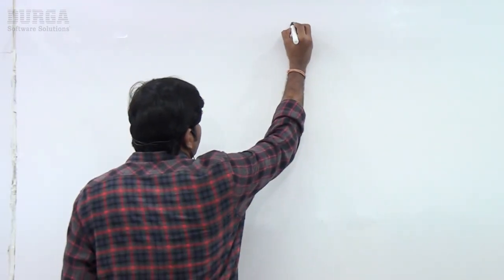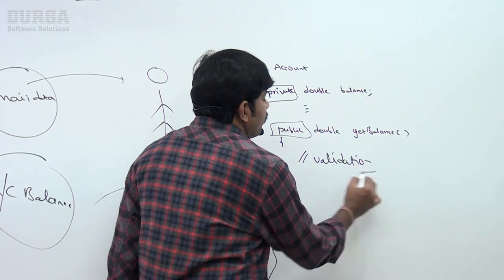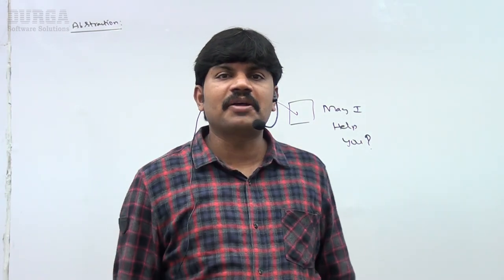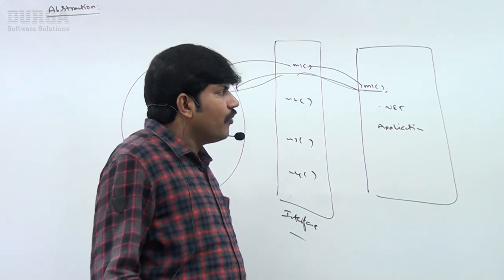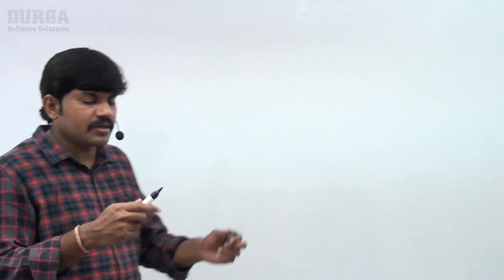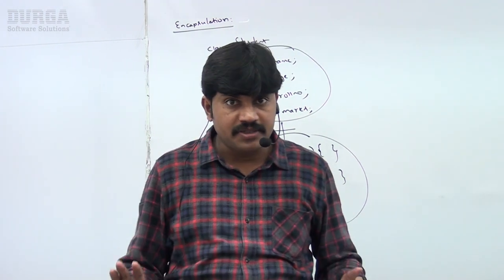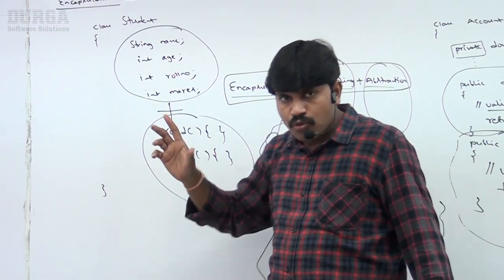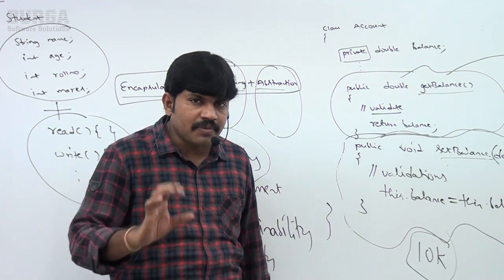Java Tutorials || Java OOPS || Java Encapsulation || by Durga Sir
You an see more  Java videos following link:
Java tutorial by durga sir